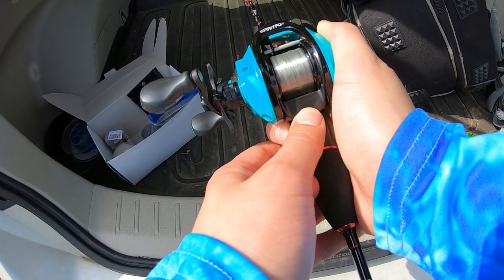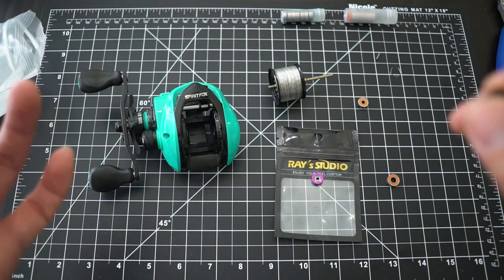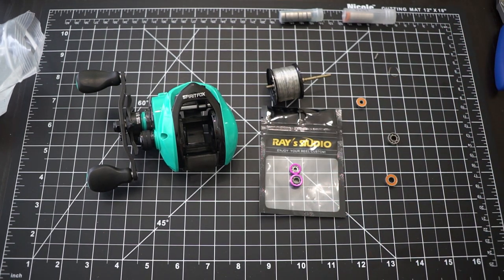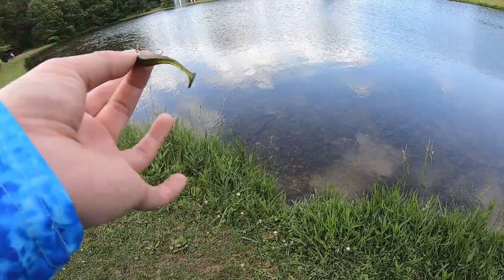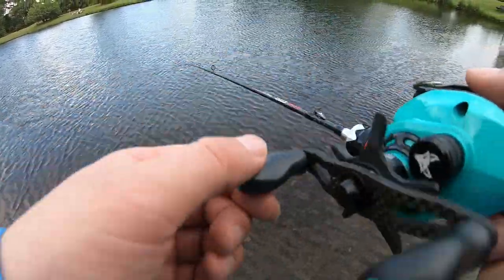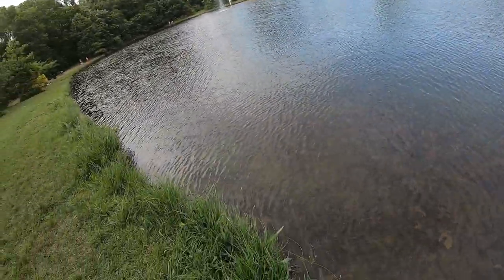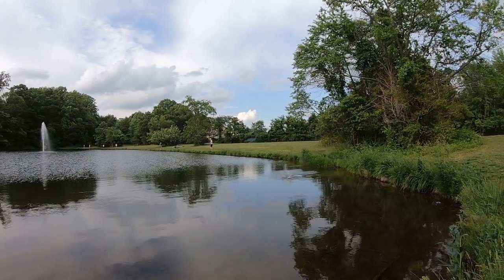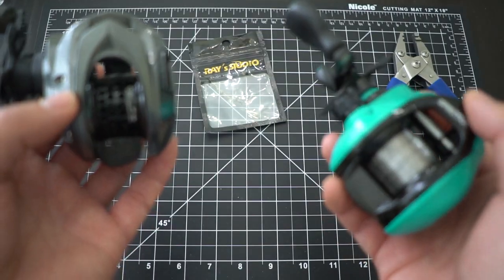Tsurinoya Spiritfox BFS Fishing Reel Upgrade with Micro Bearings from Ray's Studio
Tsurinoya Spiritfox BFS Fishing Reel Upgrade with Micro Bearings from Ray's Studio. This upgrade will work for the predecessor XF-50 as well. Takes 3x10x4 and 5x11x4 micro bearings for the spool plate and spool. You can ignore the tension knob!

Lures used:
2" Slick Swim Paddle Tail from Epic Bait Molds(3.2 Grams with jig)

2" Eurotackle B-Vibe
1/16 oz Eurotackle Soft Lock Tungsten Jig
1/16 oz Eurotackle Z-Viber Lipless Crankbait

Fishing Gears

Play Lists